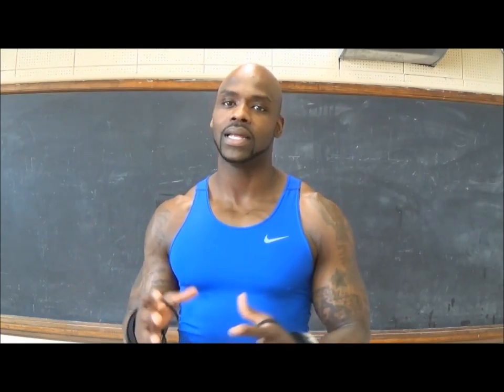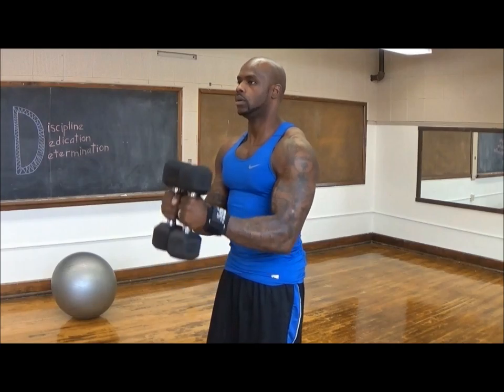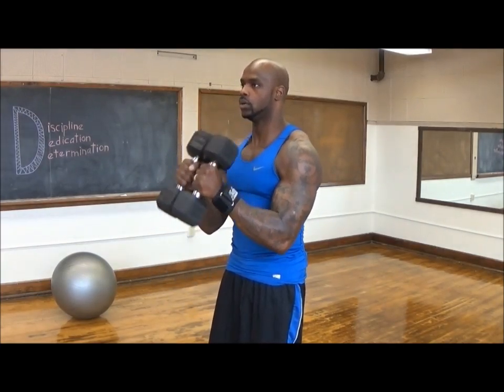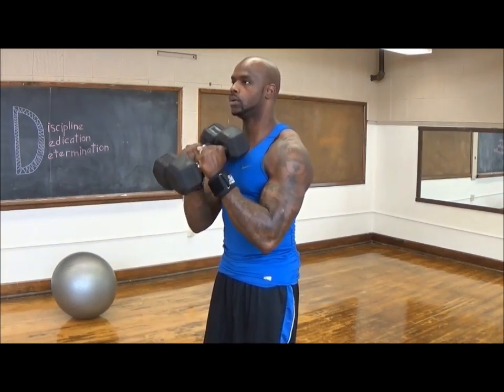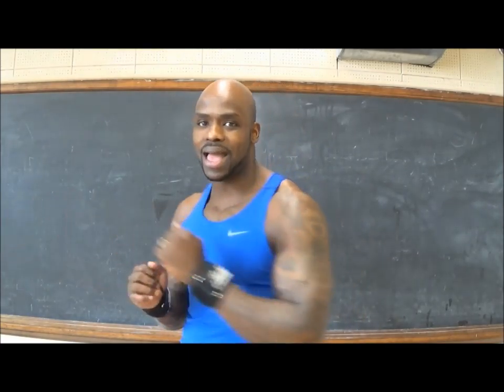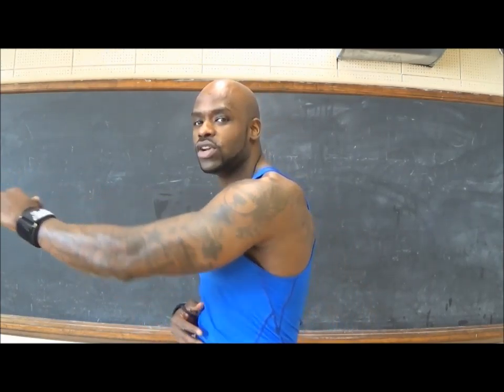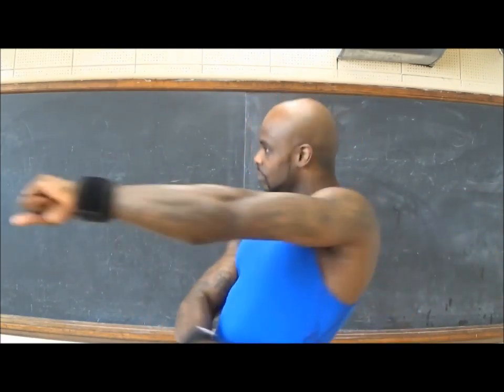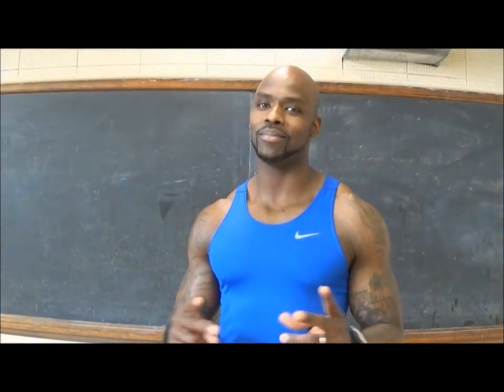Week 3 Day 5: Biceps/Abs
Day 5 Biceps/Abs

Siamese Hammer Curls
(Turning Jabs to Front Kicks:4x4)
“Under The Bridge”
(Burpees to Mt.Climbers:4x4)
Seated Twisting Curls
(Turning Jacks to Fast Run In Place:4x4)
Oblique Bicycles
(Hip Turns to Jump Squats:4x4)
Alternate Angle Curls